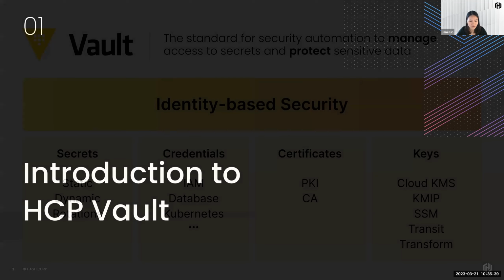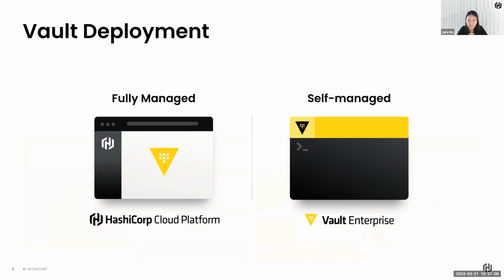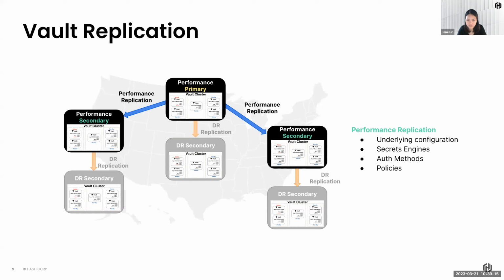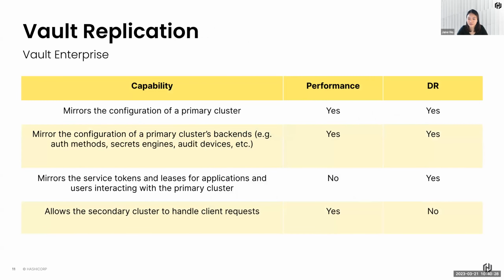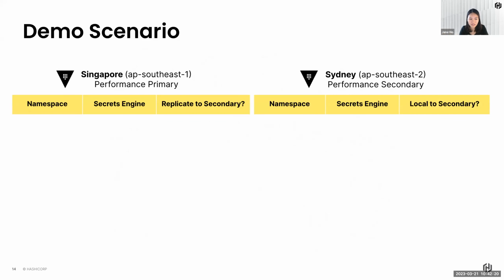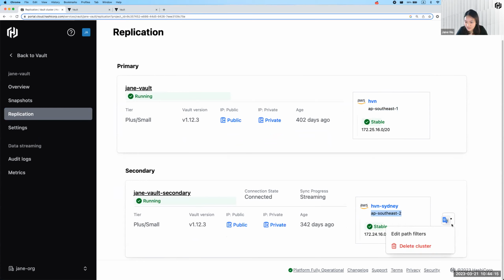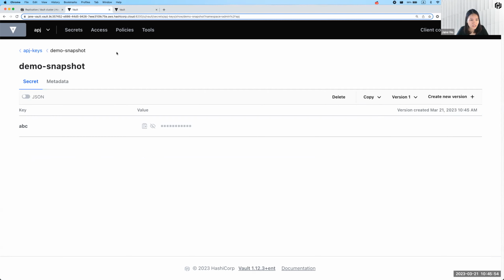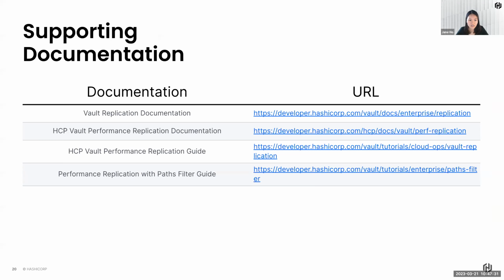Scaling HCP Vault with Performance Replication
HCP Vault is the managed deployment of Vault that eases operational and management overhead. If you're running latency sensitive workloads across geographical regions or have data residency requirements, Performance Replication is supported on HCP Vault to scale your Vault cluster globally.